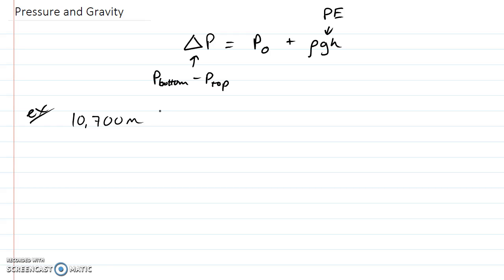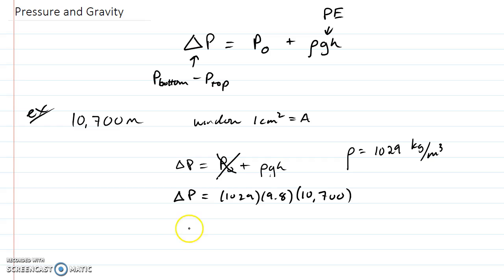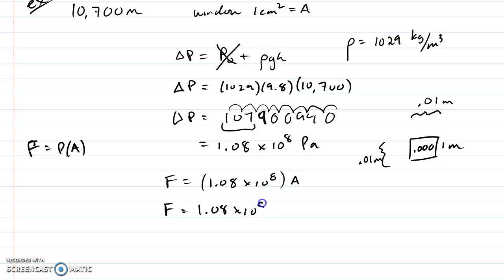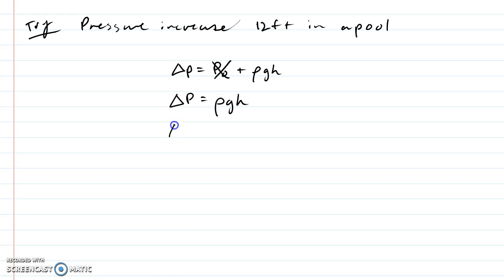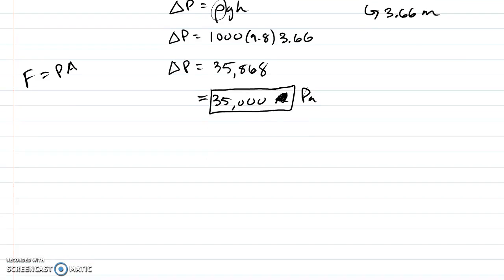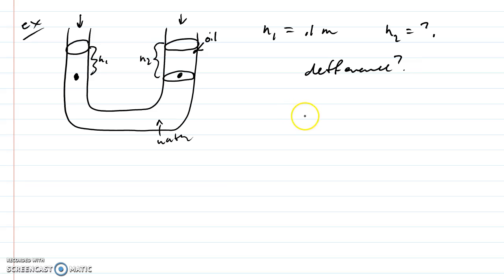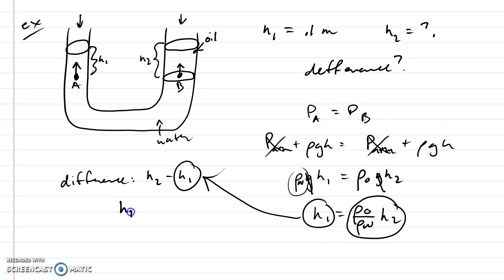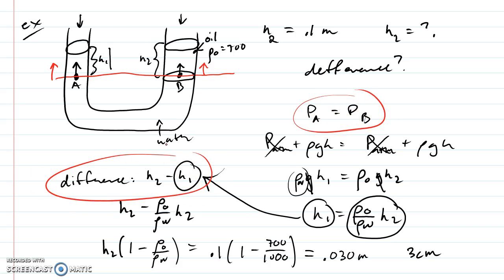Fluids: Pressure and Gravity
Using Pressure and Gravity